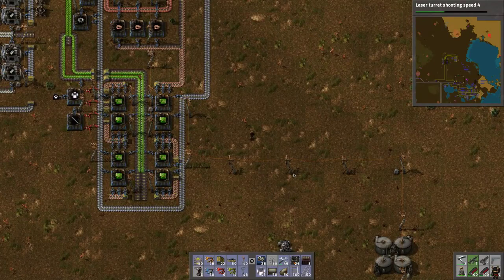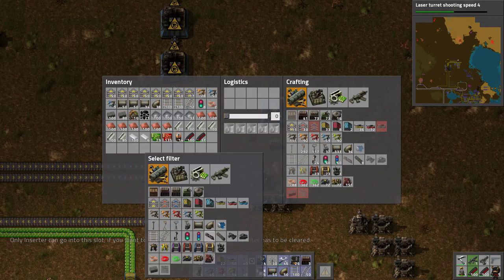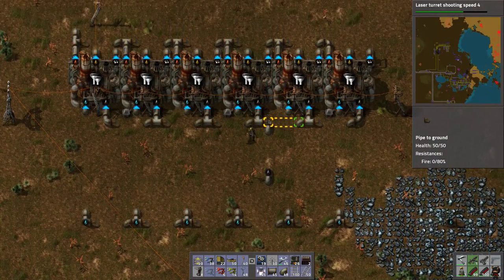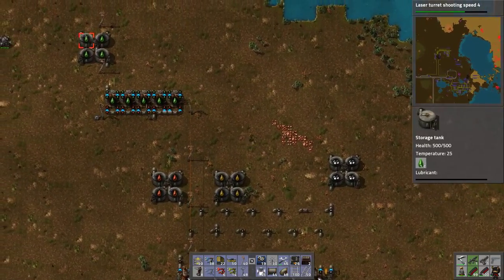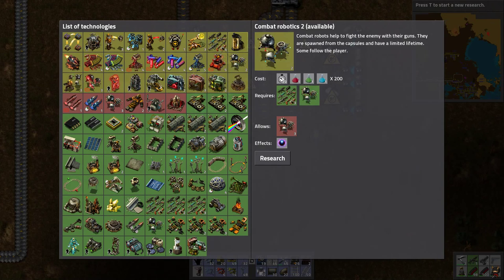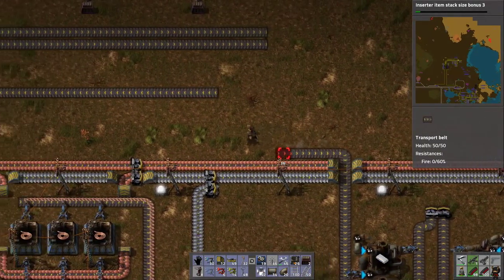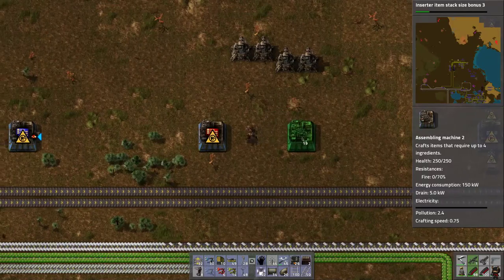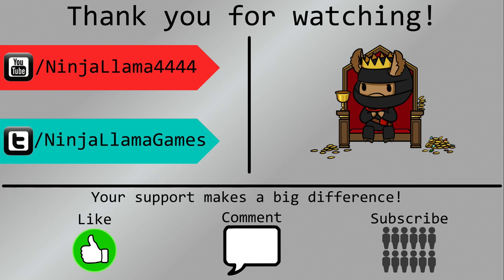Factorio 10: Plastic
Factorio is a base building and resource management game with a focus on total automation.  You crash land on an infinite alien world and must harvest all of the required resources and automate production in massive quantities to launch a space shuttle.  There are several aliens: biters, spitters, and worms, that will try to stop your huge factories from becoming successful. These aliens grow stronger over time so you will have to upgrade your defenses in order to continue surviving.  The game is being updated regularly and the modding community is robust.

You must mine the basic ores and convert them into increasingly complex parts to further your expansion.  Take advantage of robots to help you construct your assembly lines and cart resources back and forth.  Set up complex rail networks and use trains to haul in resources from farther away as you deplete the deposits that are close by.